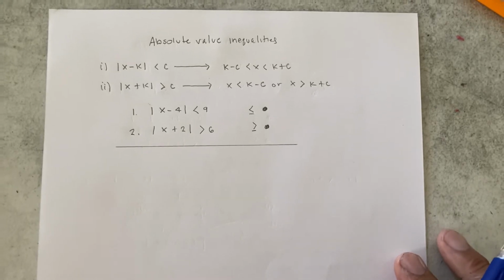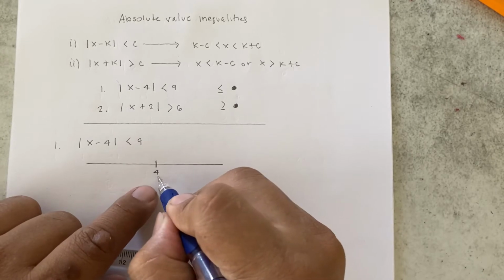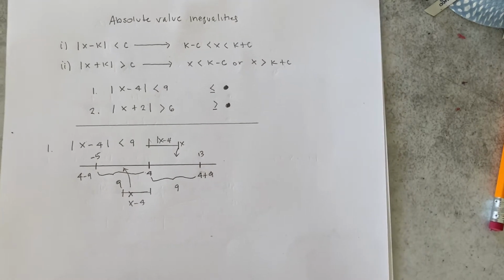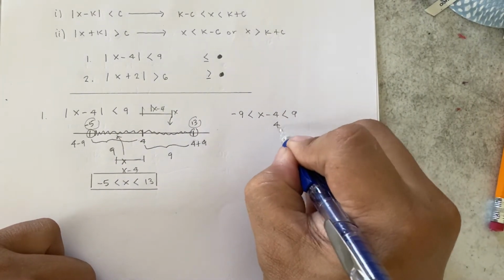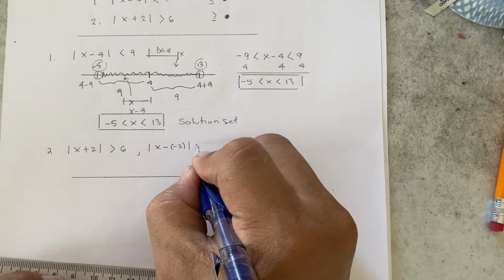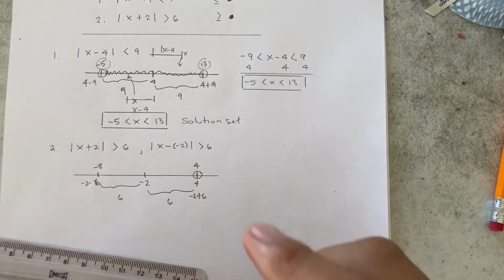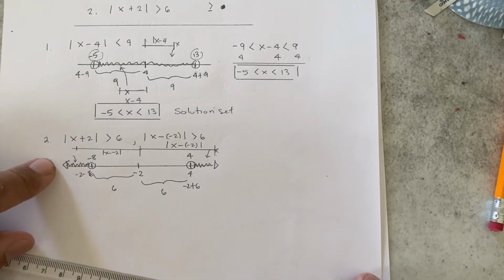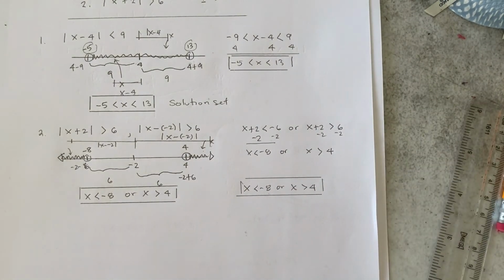Algebra 2 - Absolute Value Inequalities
Find the solution set to the absolute value inequalities.

1. | x - 4 |  is less than 9

2.  | x + 2 | is greater than 6

To find the solution set, we use the definition of the absolute value from x to a point on the number line.  From the graph, through the definition, we obtain the solution set (inequality).

Next, we use Algebra to verify the solution set (inequality found from the graph)

For Math Resources, follow me on Teachers Pay Teachers.